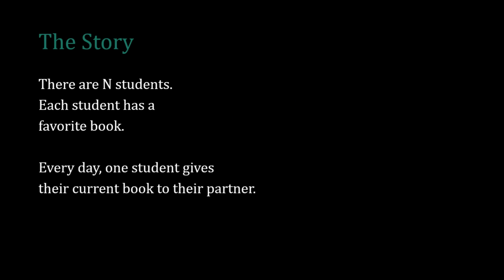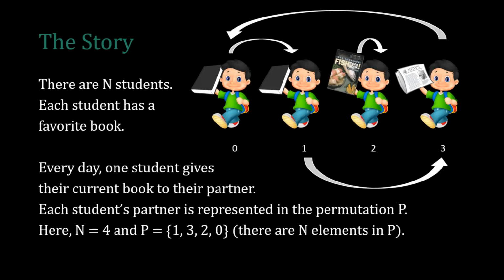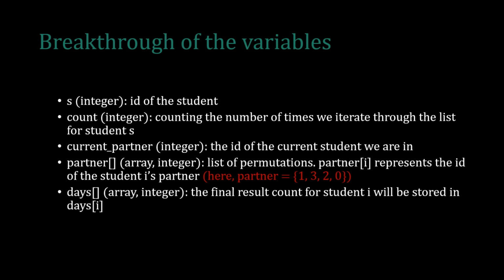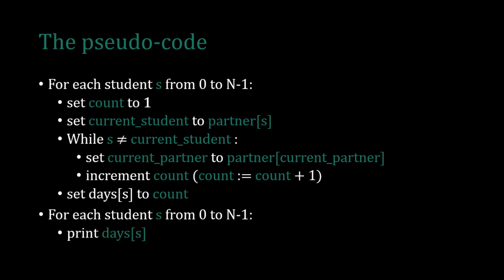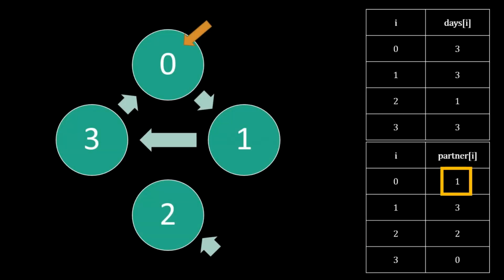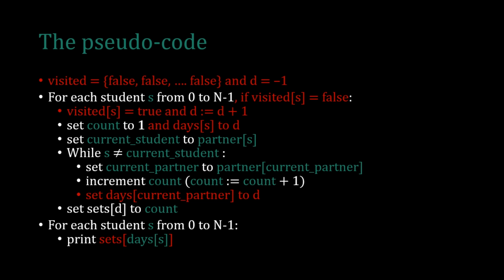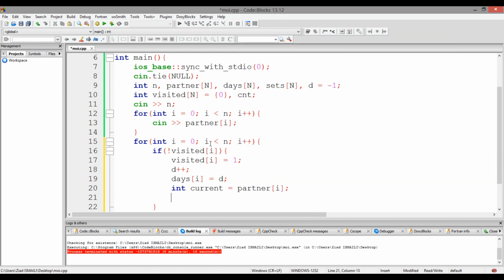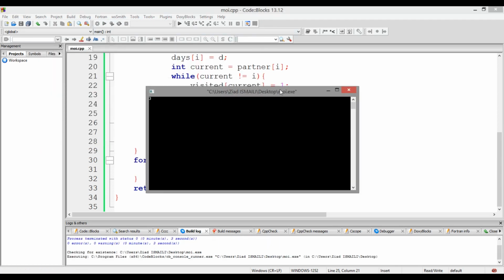(Computer Science) Codeforces — Books Exchange Problem (C++)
Hello folks!

After introducing a way to create a new country on this planet, I wanted to dive into something quite similar: solving the problem 1249B2 on Codeforces. This problem involves graphs and partially uses dynamic programming.

The full problem statement (non-Russian speakers such as me: make sure to select the British flag at the top if English isn't automatically set)

Note that, in the original problem, there is a number of test cases. I didn't take it into account in this video, I wanted to focus directly on the algorithmic part.
Moreover, I have used a complete array for sets[ ]. I could have used a STD vector instead. Each time we find a new set, we simply push back a new value at the end, which is the variable "cnt". I didn't consider that approach for simplicity, but that method would be tremendously efficient in terms of memory allocation. However, if the number of sets is equivalent to the number of students (all students give their books to themselves), it wouldn't be any different from an array.
I didn't mention the Big-Oh complexity of the second approach, what would it be in terms of N, the number of students?

My code isn't necessarily perfect, and I am open to any suggestions offered by anyone! If you have any idea or any inquiry, don't hesitate a second to express yourself in the comment section. For technical questions, either I or a marvelous soul would help you.

I hope that you enjoyed my video, and consider a subscription for encouraging me to produce more content!